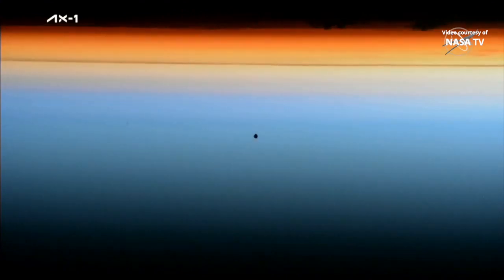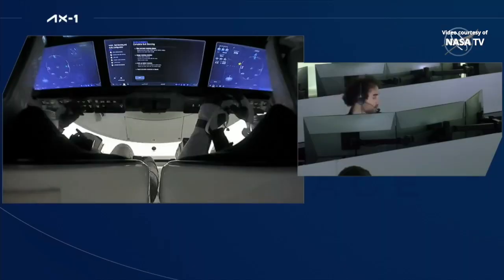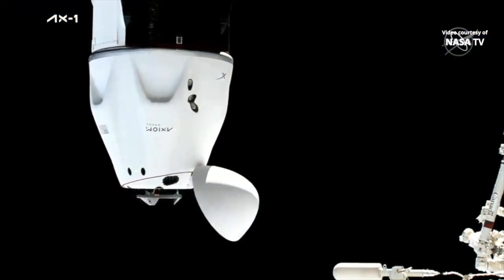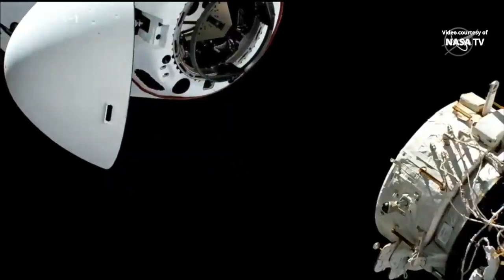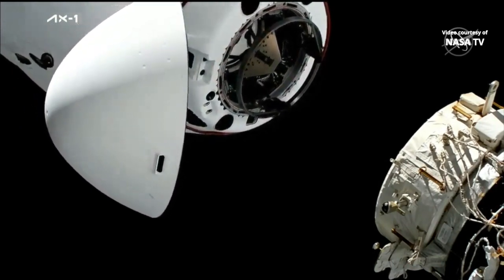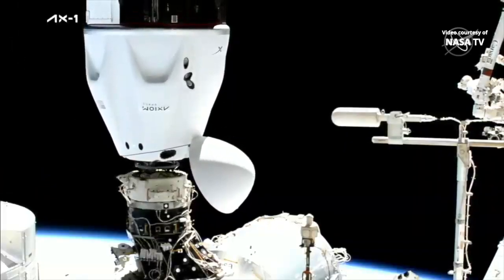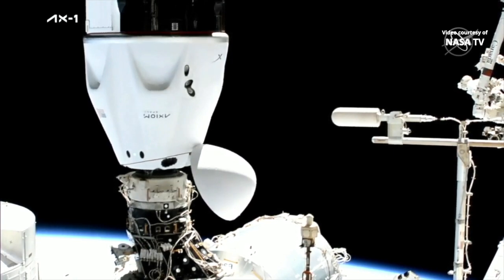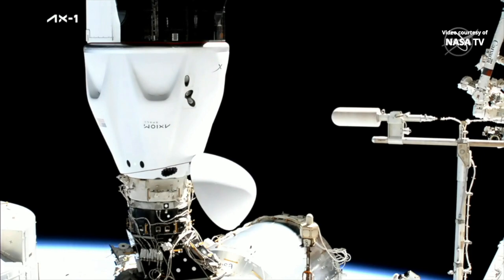Ax-1 Crew Dragon docking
The “Endeavour” Crew Dragon spacecraft autonomously docked to the Harmony module’s space-facing International Docking Adapter of the International Space Station, on 9 April 2022, at 12:29 UTC (08:29 EDT). The crew of the “Endeavour” Crew Dragon spacecraft for Axiom Space’s Ax-1 mission to the International Space Station includes Commander Michael López-Alegría, Pilot Larry Connor and Mission Specialists Eytan Stibbe and Mark Pathy.